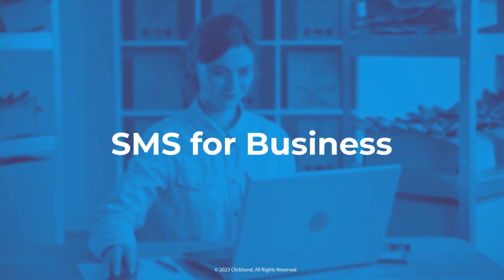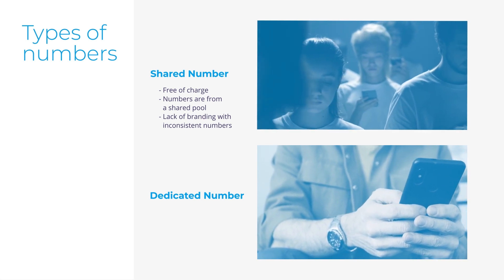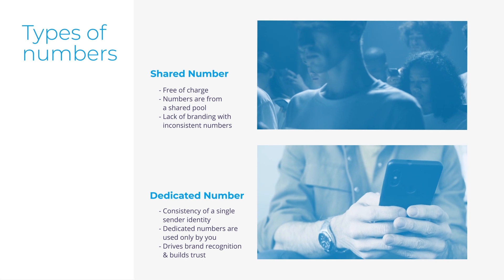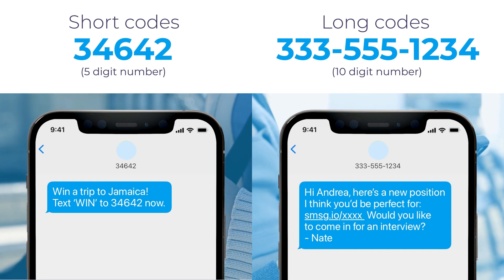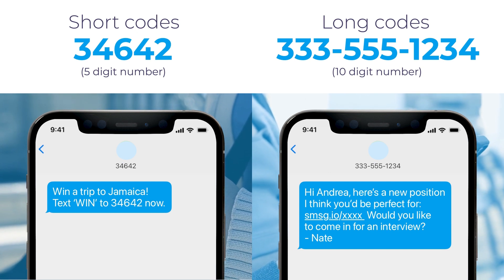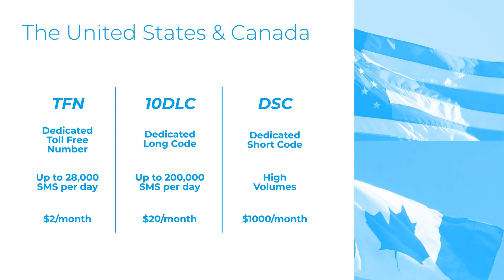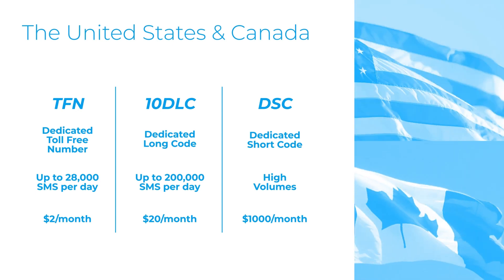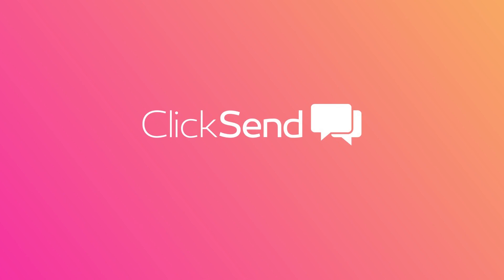Understanding TFN, 10DLC and Short Codes for SMS | ClickSend Quick Tips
In this episode of ClickSend Quick Tips, we help you understand the different types of numbers you can send SMS from; Toll-free numbers, 10 digit long codes and short codes.